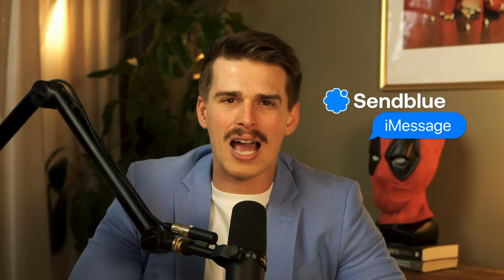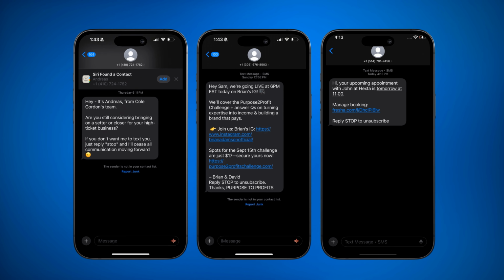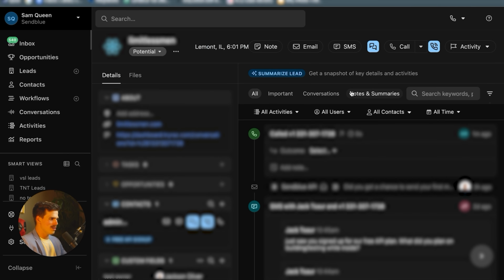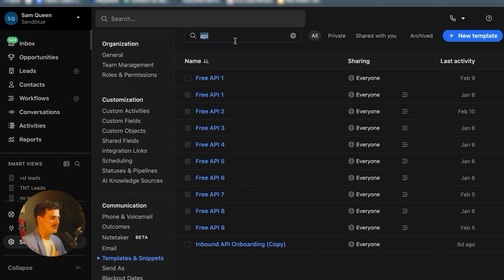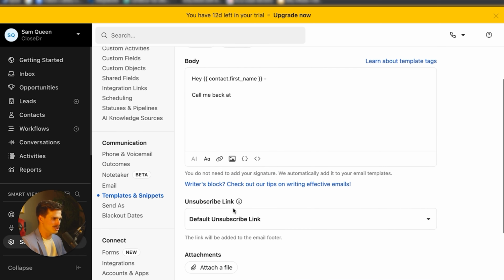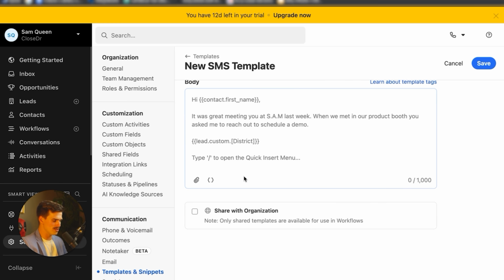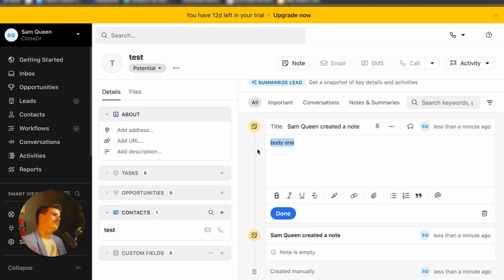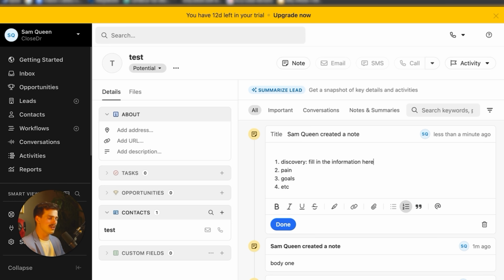Close CRM Templates: Email & SMS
Every time your rep types the same message from scratch they're wasting time and sending inconsistent messaging. In this video I show you how to build email and SMS templates in Close, how to use merge fields to personalize them automatically, and the naming conventions that keep your template library organized as it grows.